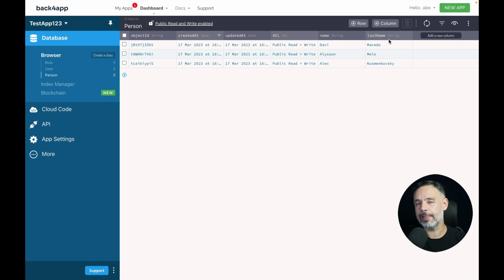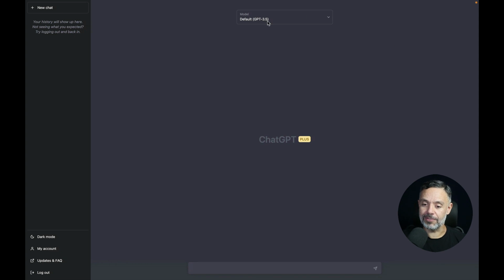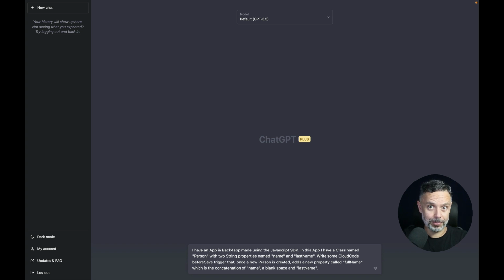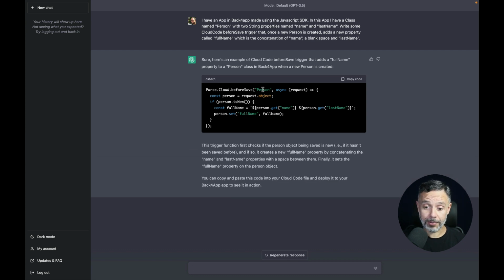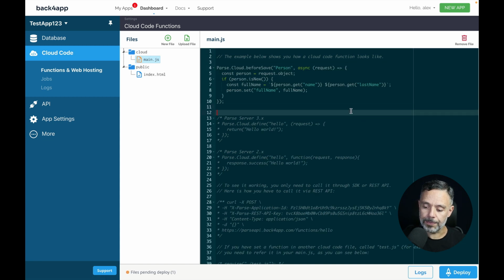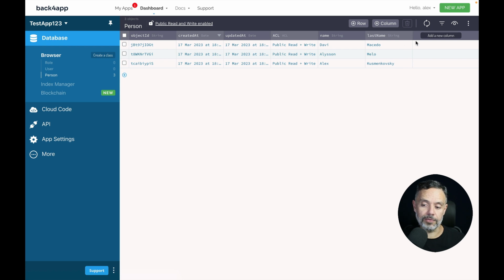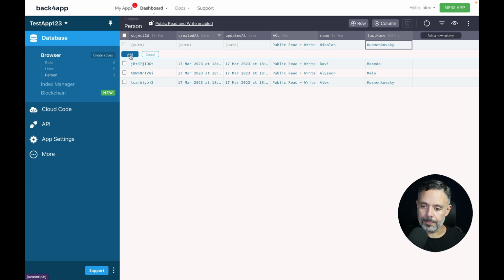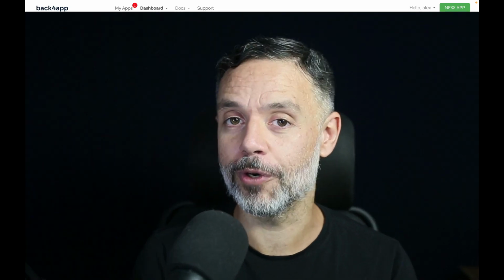ChatGPT Generating Cloud Code for Parse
Today in Talking to the Architect, we will see if ChatGPT can create the Cloud Code for your App in Back4App.